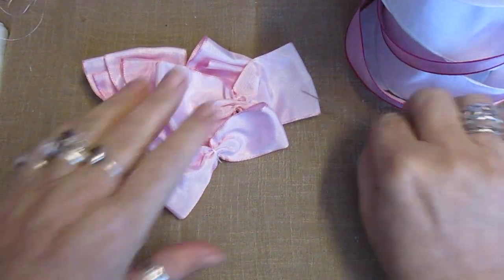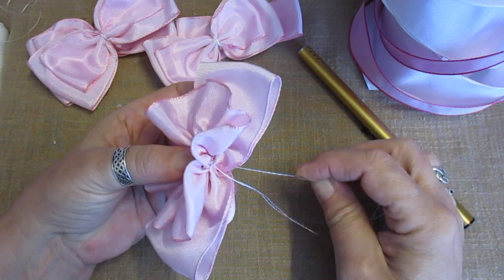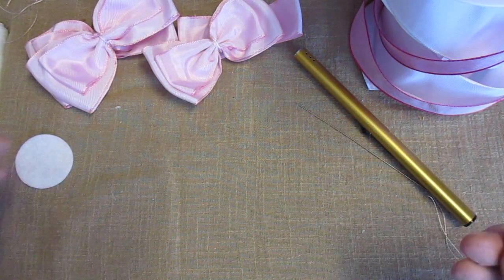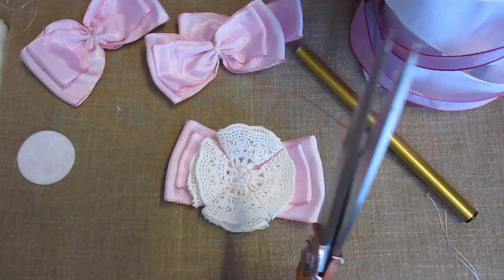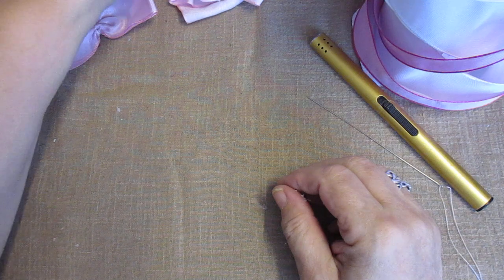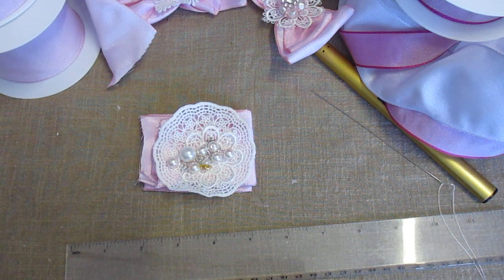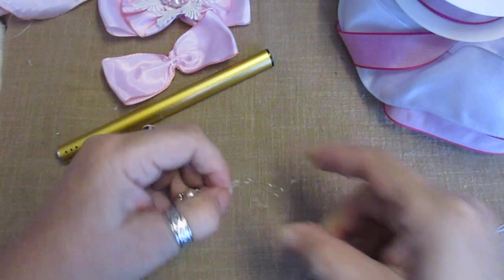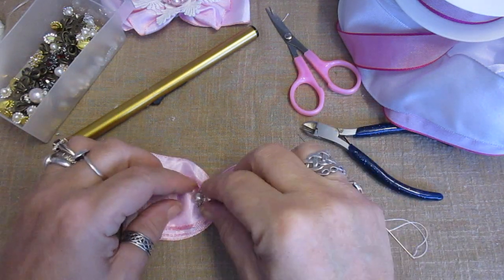Gorgeous Ribbon Bow Kit On Sale Now - jennings644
All videos are free to watch, but if you'd like to join this channel for extra perks and extra video's that only you as a member will see, click on the BLUE JOIN button, after all, we like the odd perk when we can get them! Click on the JOIN button below all future videos and you can also find it on my homepage below the main banner!